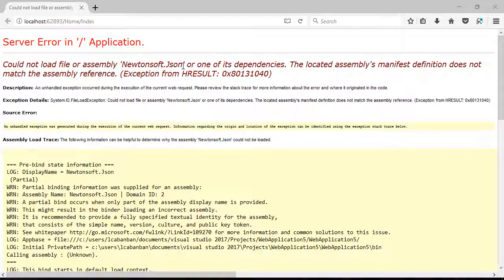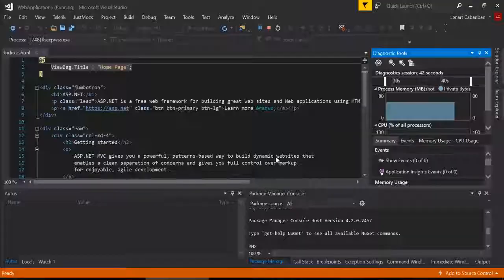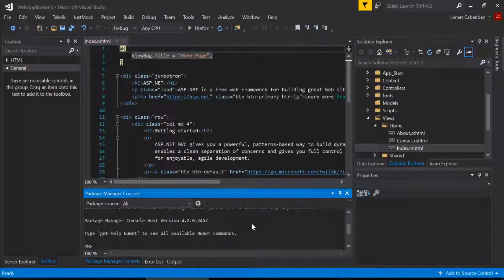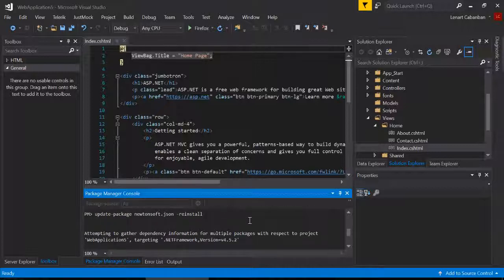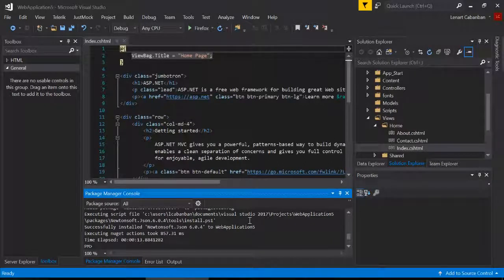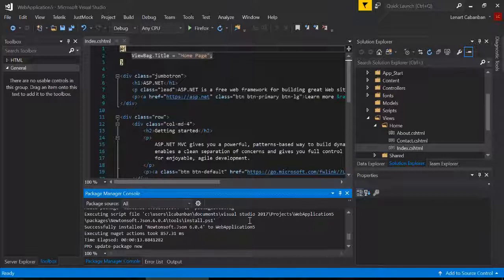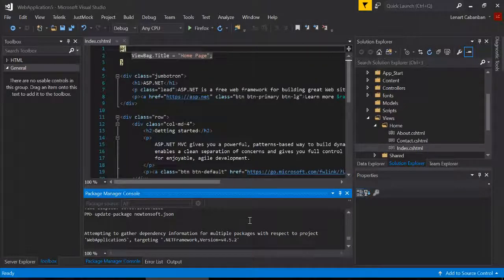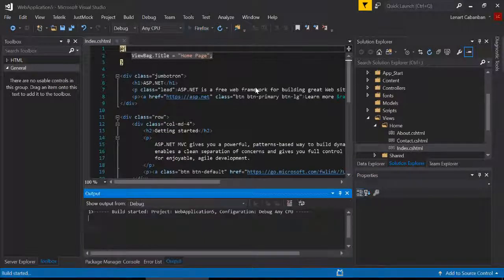Could not load file or assembly 'Newtonsoft.Json' or one of its dependencies.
How to fix error Newtonsoft.json error